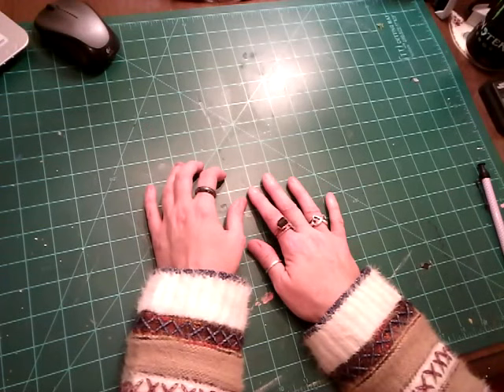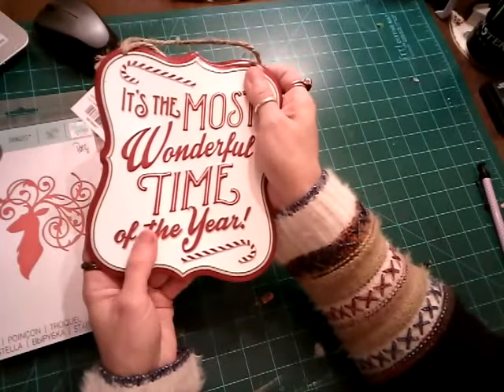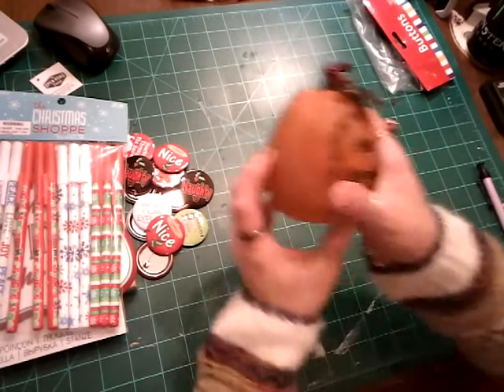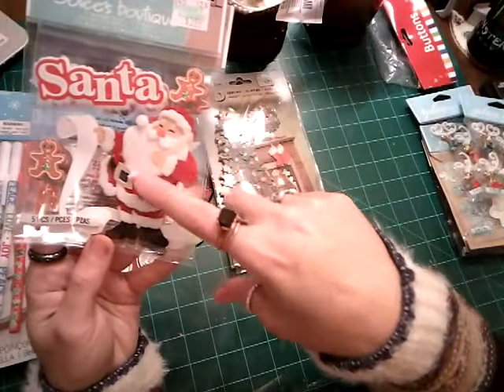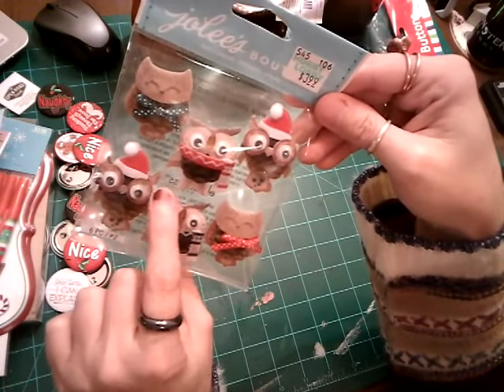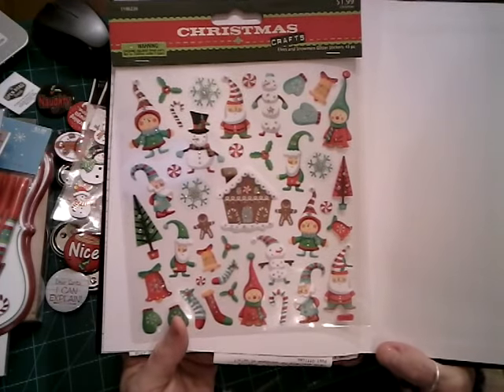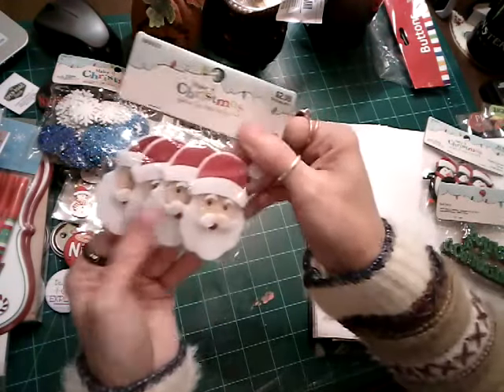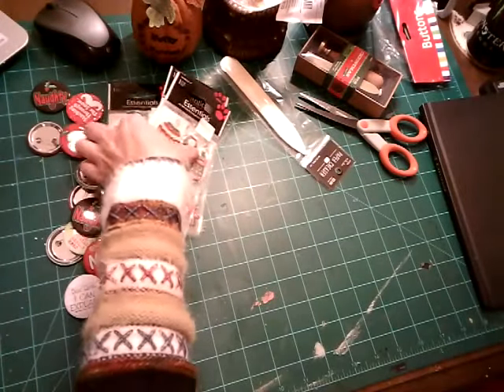Hobby Lobby Holiday Haul / Holiday Giveaway #1 announcement